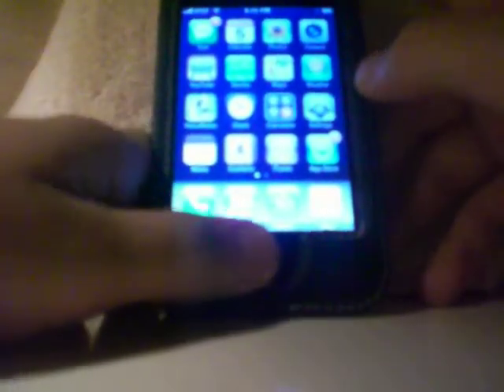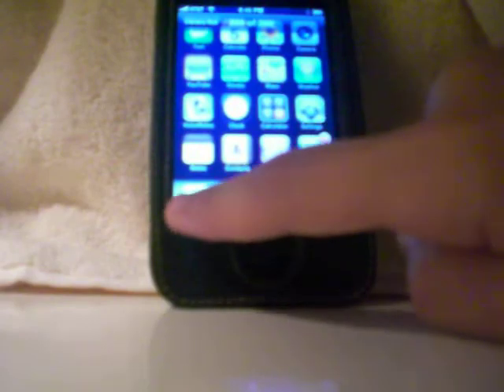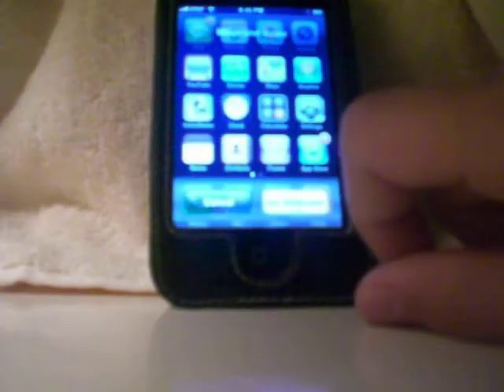Iphone Screen Capture Trick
This Trick is a glitch that captures the screen you are on and turnes it into a photo and you can edit it